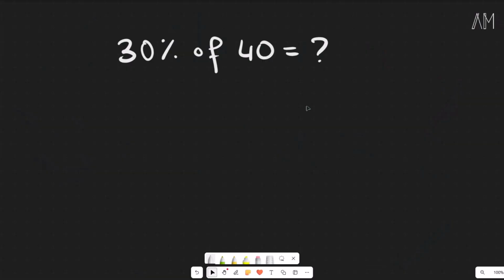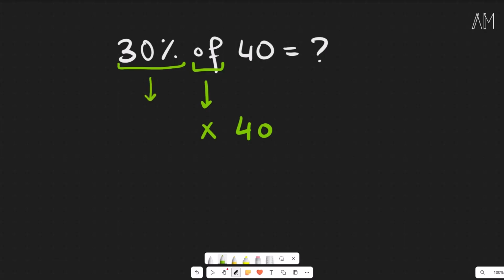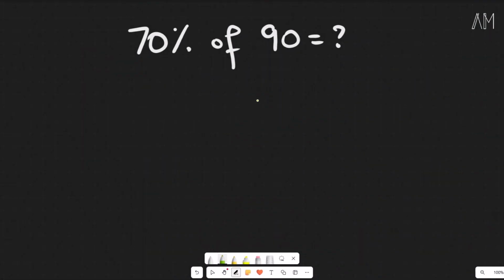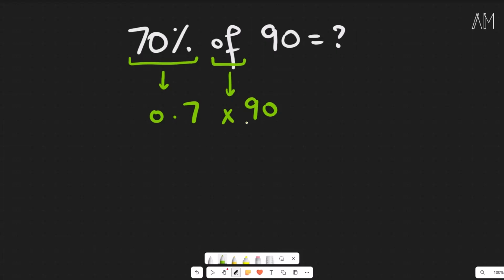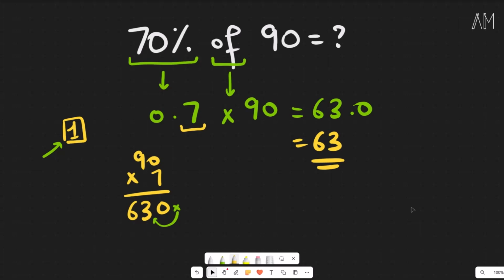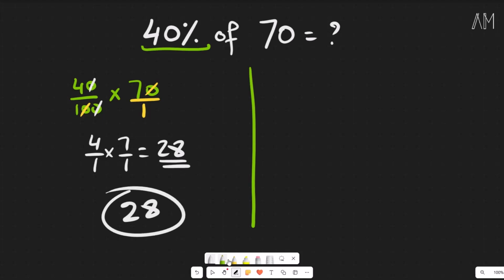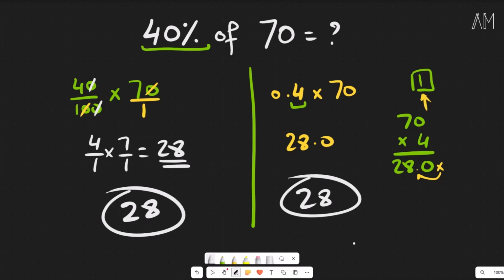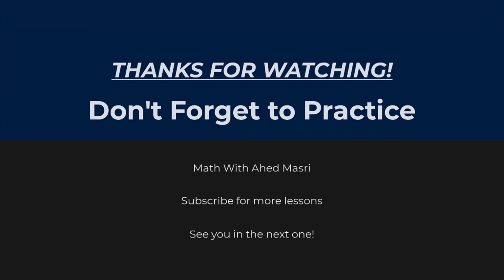Calculate Any Percentage in Seconds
In this lesson, you’ll learn how to find the percentage of a number using one clear, reliable method.

We’ll apply everything you already learned about percentages and conversions to solve real problems step by step.

📌 In this video, you will learn:
• How to find a percentage of a number
• Why the method always works
• How to avoid common mistakes
• How this connects to real-life problems

👉 Next, you’ll learn how to find the whole (original number) when the percentage is given.